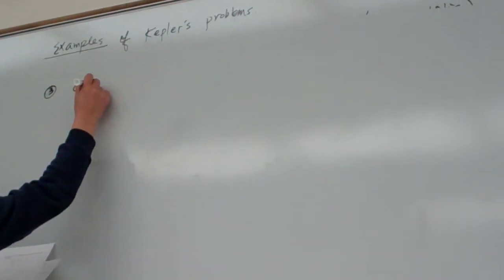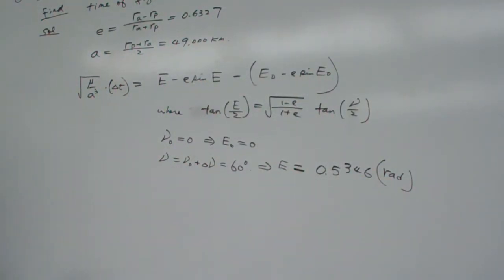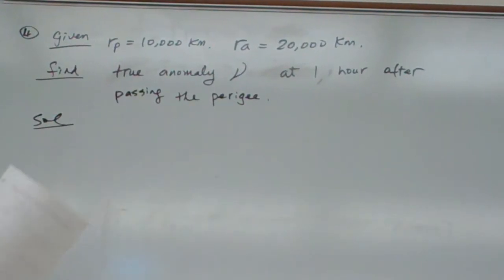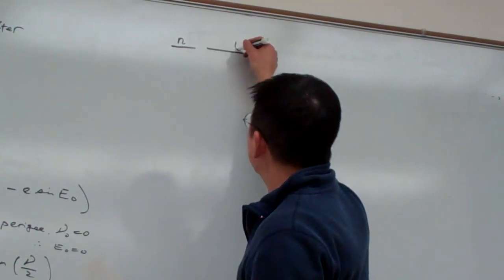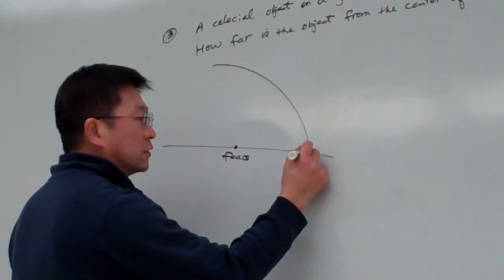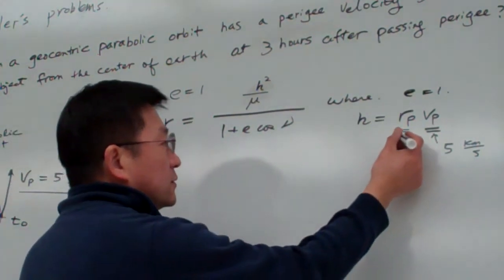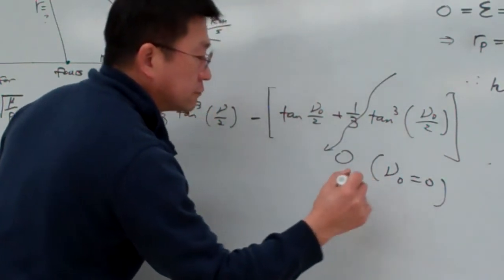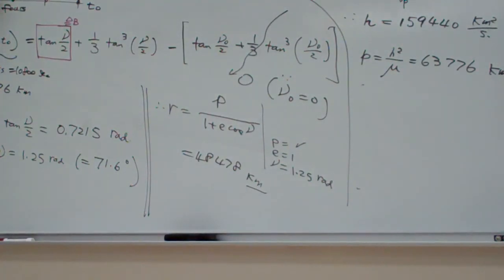25 2 Kepler problem example 2